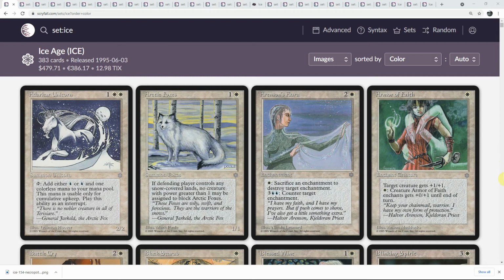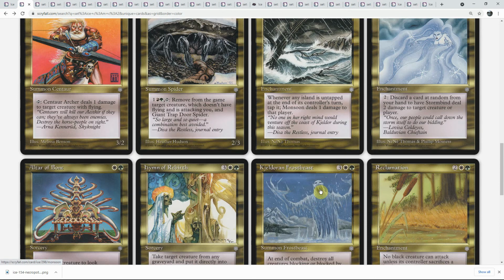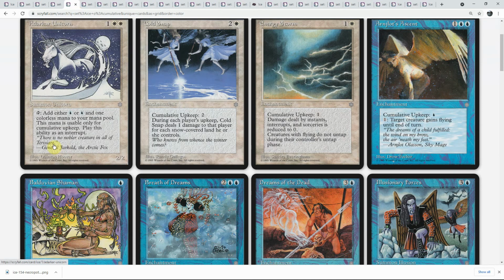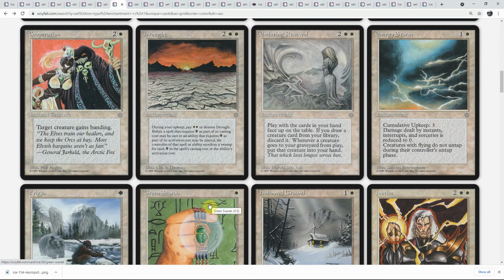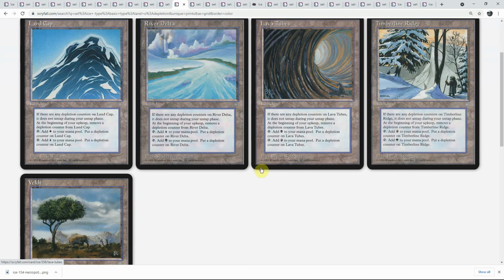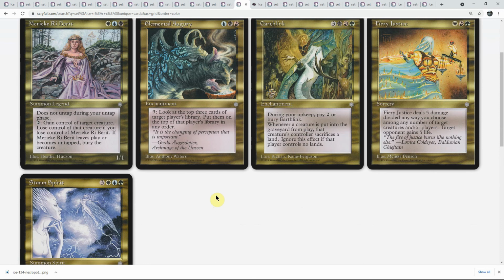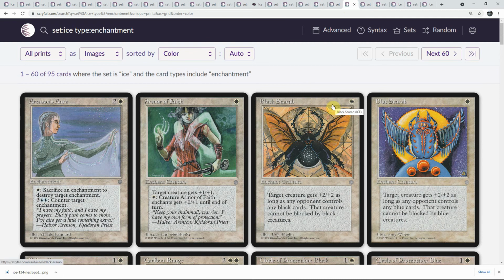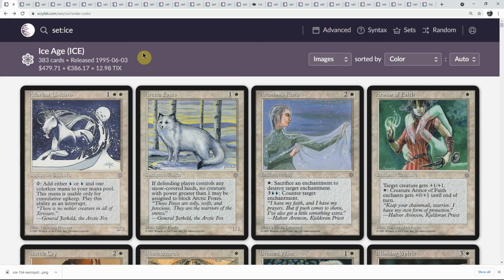Magic The Gathering - Set Musings - Special Yuletide Edition - Ice Age (ICE)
Magic The Gathering - Set Musings - Special Yuletide [The Summer of Necro] Edition - Ice Age (ICE)